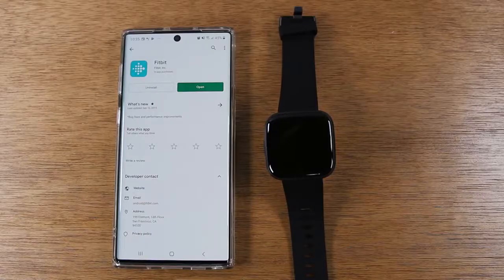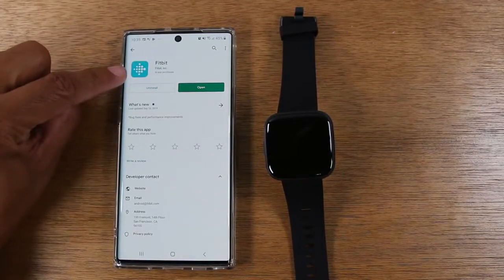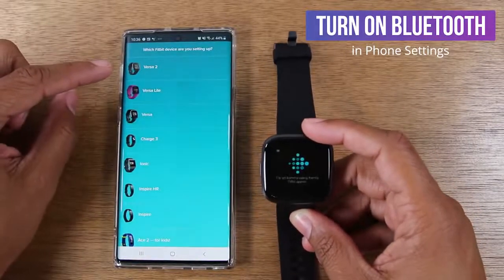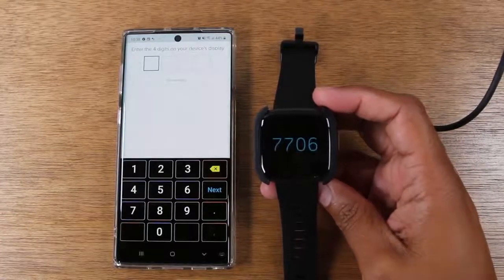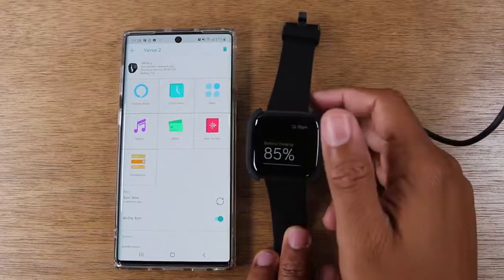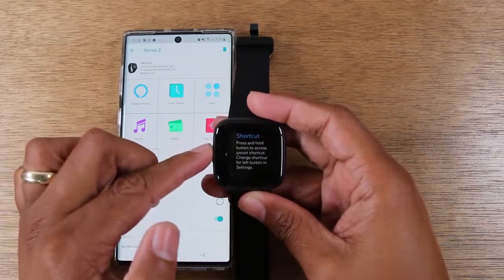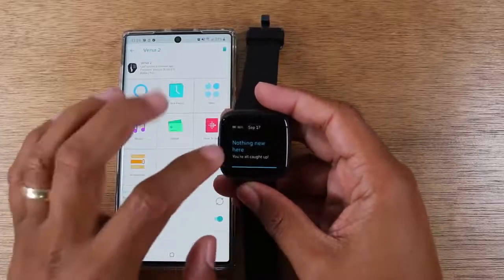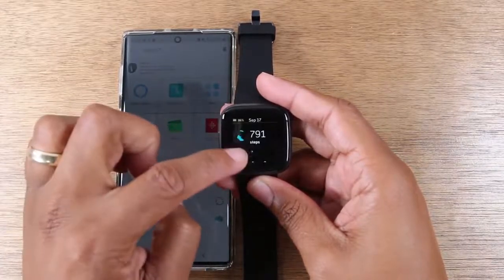FITBIT VERSA 2 2020 - Review Of How To Setup Fitbit Versa 2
Best Fitbit Versa 2 Bands: US UK

In this video we walk you through how to setup the Fitbit Versa 2.
Steps
(1) Download the Fitbit App on your Phone and Open it
(2) Turn on Bluetooth on your phone
(3) Create a Fitbit Account or Sign in to Your Account
(4) Plug the Fitbit into the charger
(5) Wait for it to pair
(6) Let fitbit update the software

Use Amazon Alexa Built in to get quick news and information, check the weather, set timers and alarms, control your smart home devices and more all through the sound of your voice (third party app may be required; Amazon Alexa not available in all countries)

Based on your heart rate, time asleep and restlessness, Sleep Score helps you better understand your sleep quality each night; Also track your time in light, deep and REM sleep stages and get personal insights

Control your Spotify app, download Pandora stations and add Deezer playlists plus store and play 300+ songs on your wrist (subscription required; Pandora is US only)

With a larger display and an always on option, your information’s always a quick glance away (always on display requires more frequent charging)

Track heart rate 24/ 7, steps, distance, calories burned, hourly activity, active minutes and floors climbed. Syncing range - up to 6.1 metres

Works around the clock with 6 plus day battery life (varies with use and other factors)

Get call, text, calendar and smartphone app notifications when your phone is nearby; Plus send quick replies and voice replies on Android only
13 new from $195.89